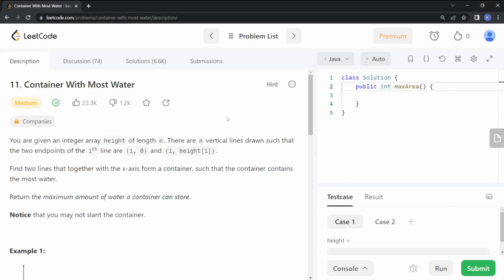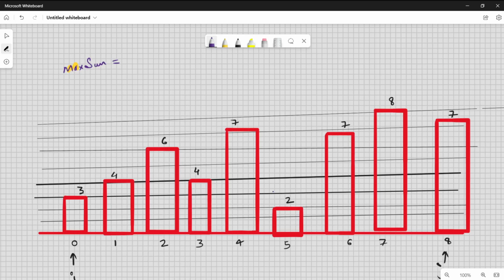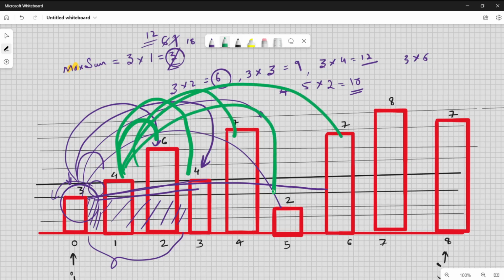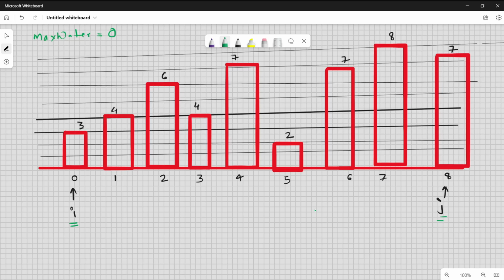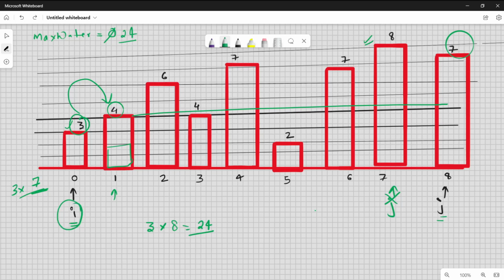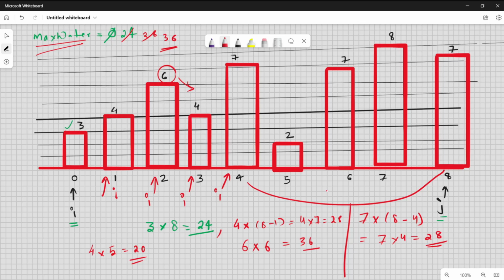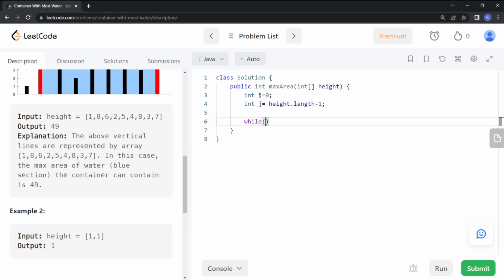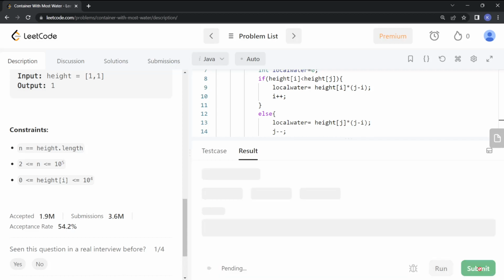11 Container With Most Water